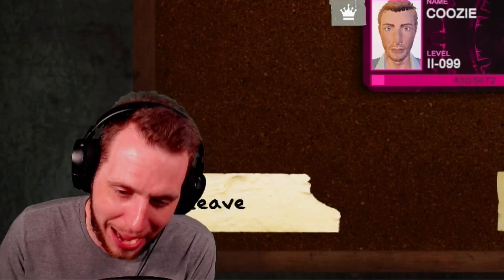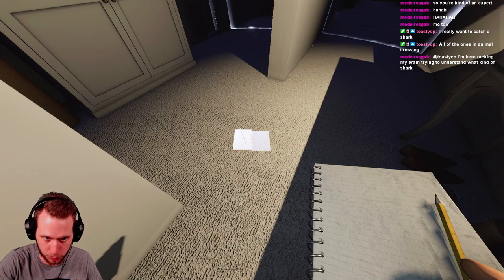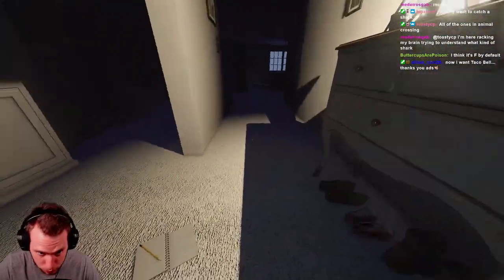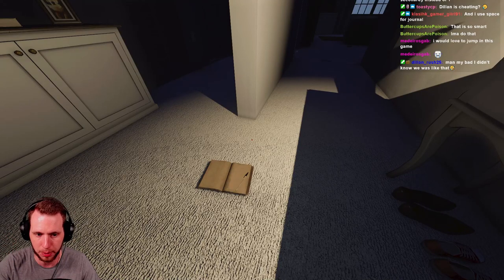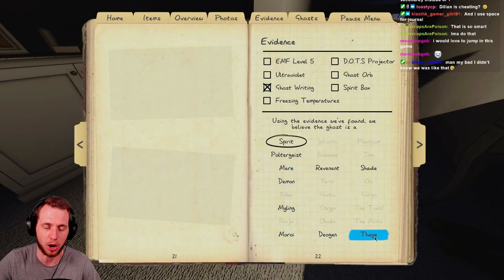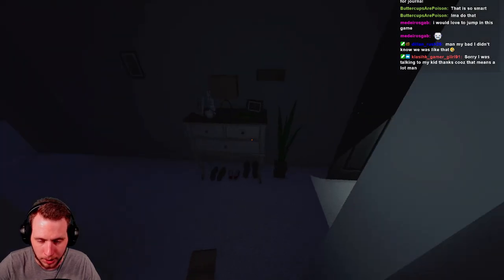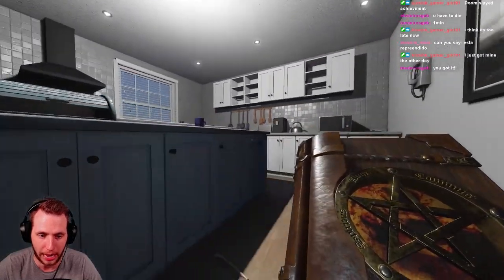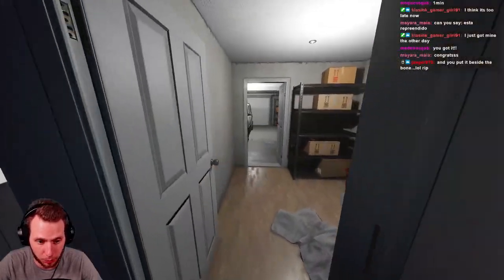Everything You Need To Know About The Ghost Journal | Phasmophobia Complete Equipment Guide Series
This episode is a complete guide on the Ghost Journal in Phasmophobia. I explain how to use it, what tier is the best, and explain when to rule out ghost writing evidence!